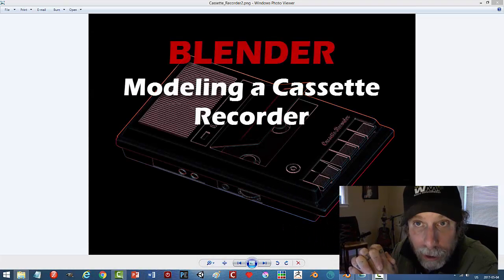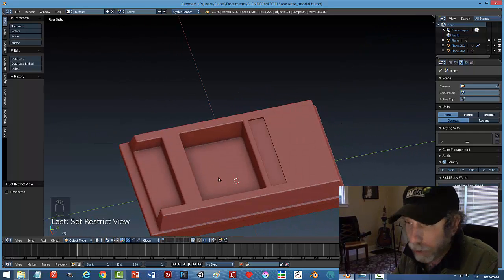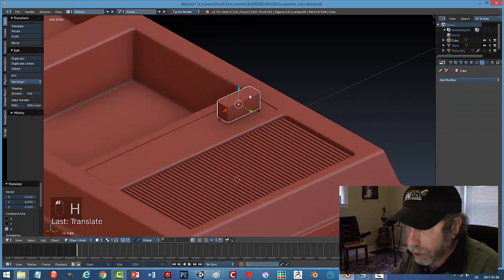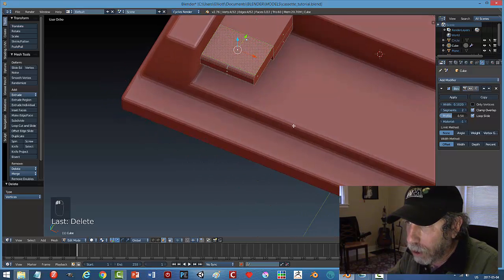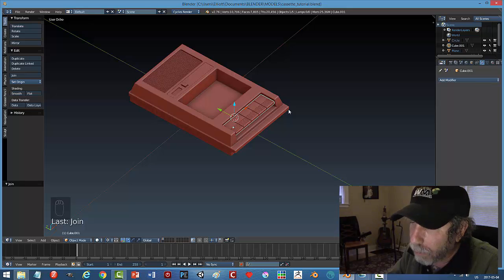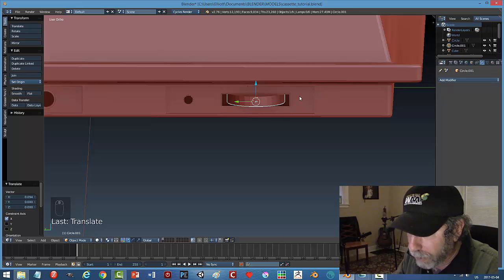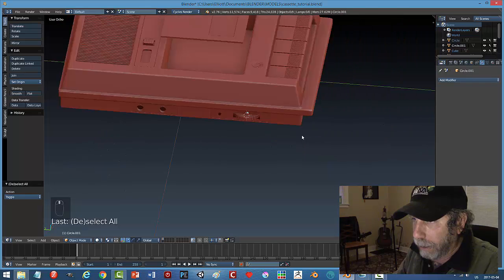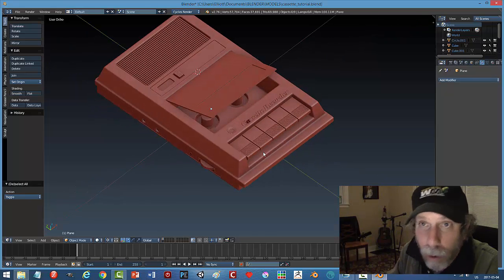Blender: Modeling a Cassette Recorder